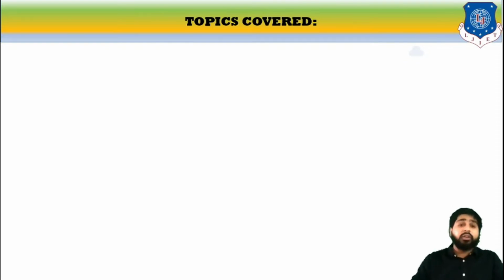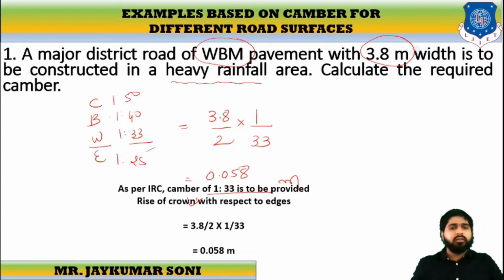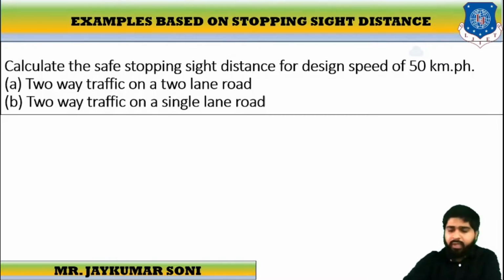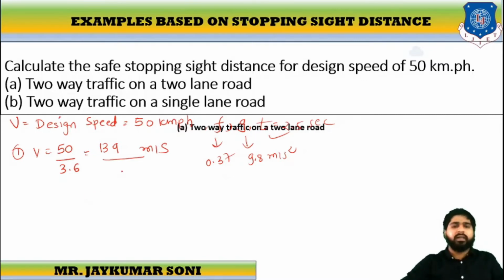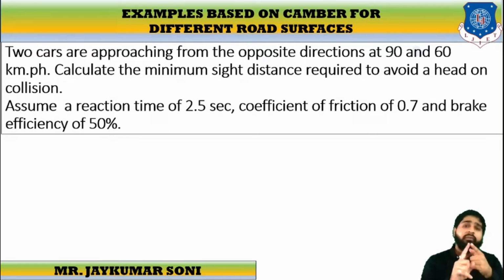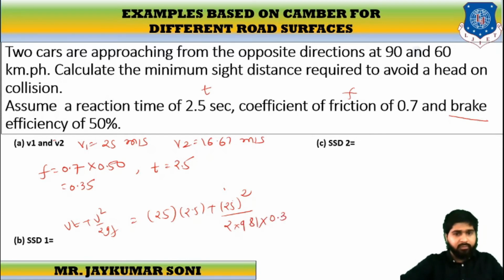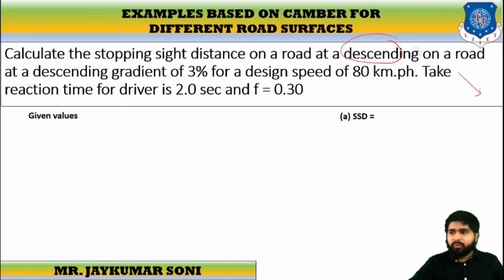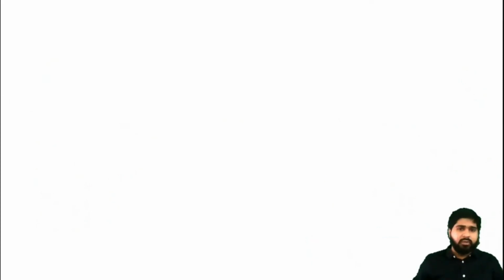Lec-19_Examples based on Camber and SSD | Transportation Engineering | Civil Engineering